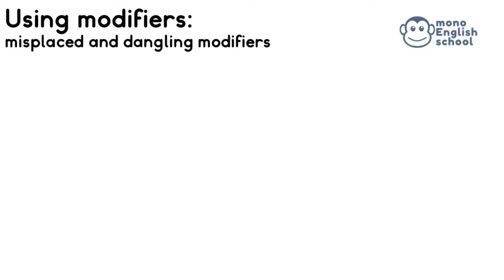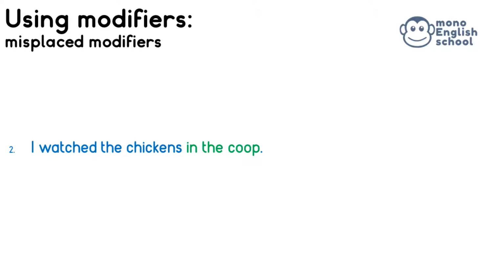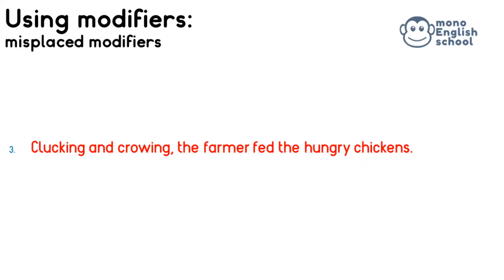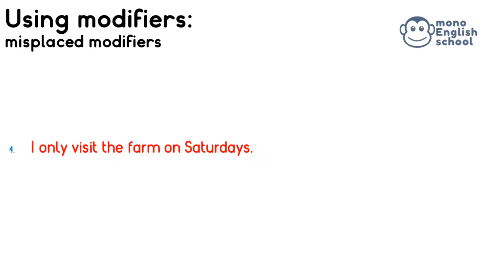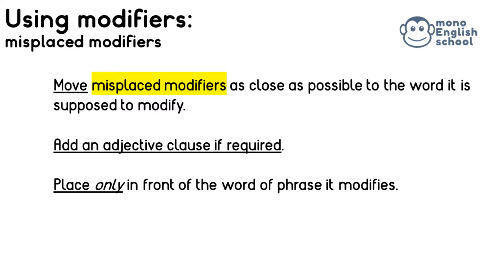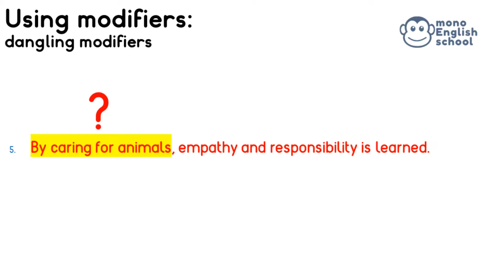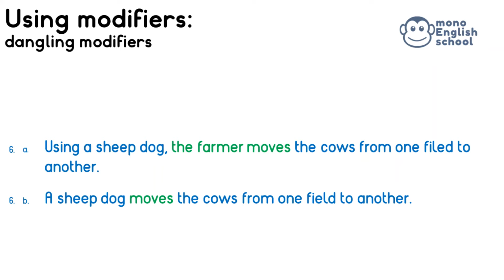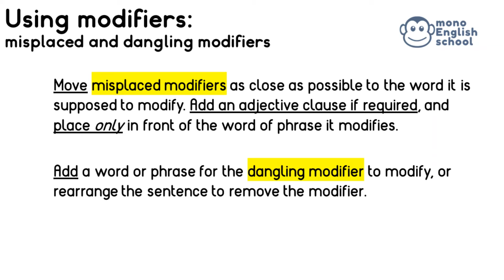Misplaced and Dangling Modifiers | mono English school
Watch this video on misplaced and dangling modifiers with quiz. The video outlines ways to identify and eradicate misplaced and dangling adverbs and adjectives and tests your comprehension throughout with quiz questions.

As you watch, answer the questions and then check your answers through the link above.